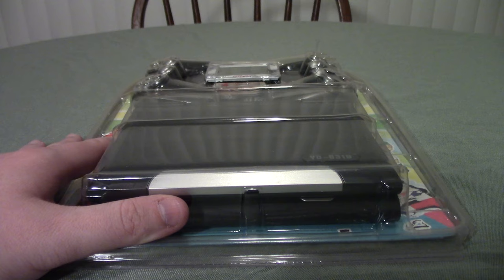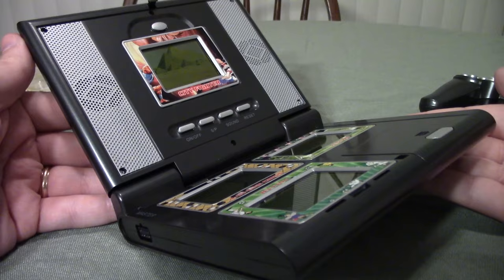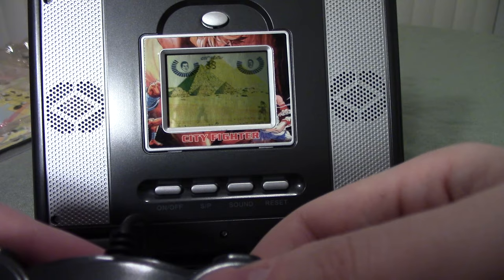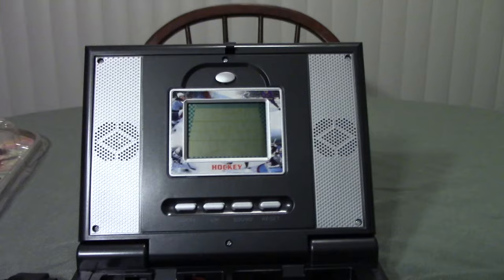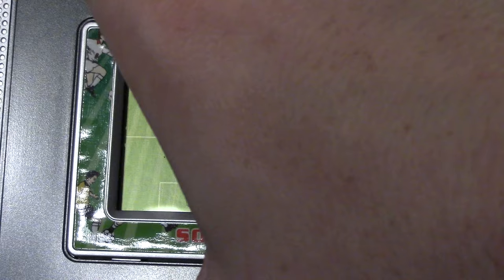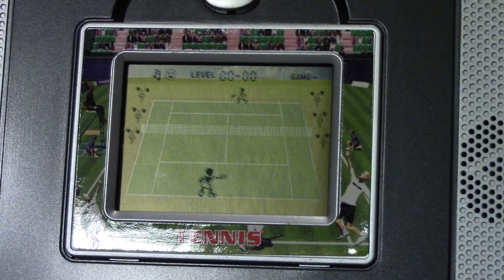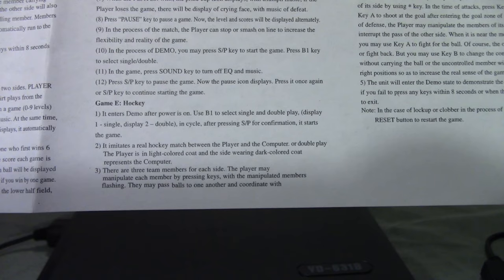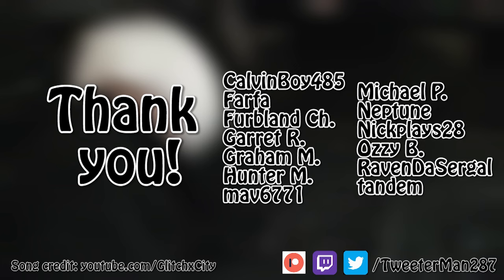Popstation Quad Review (Neo Quad Games?)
Either these never went away, or somebody thought that for some reason, the market was overdue for a comeback.

Live streams every Tuesday (and more)!